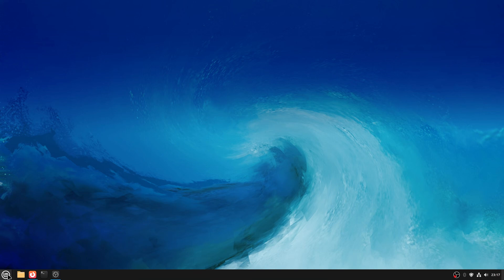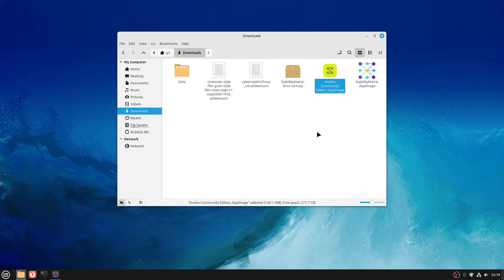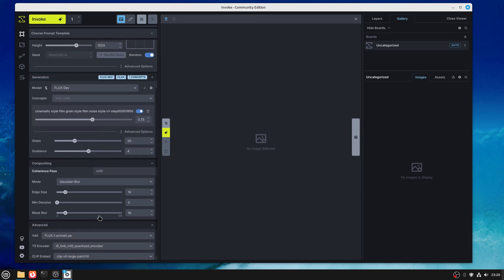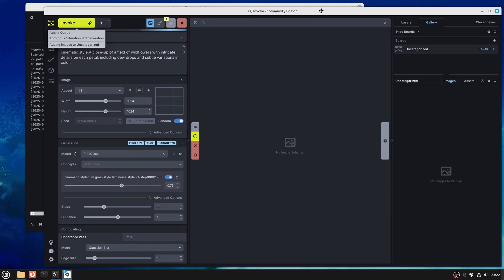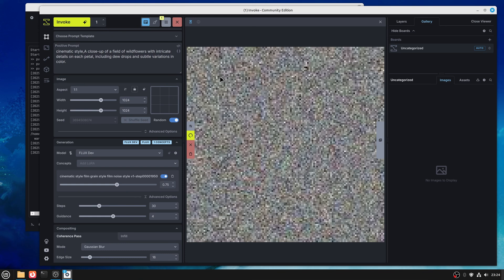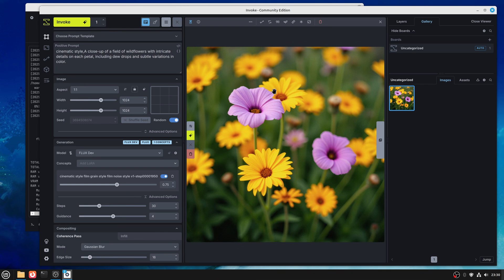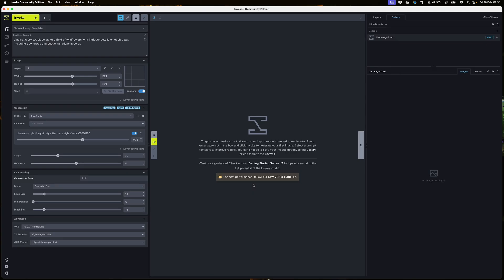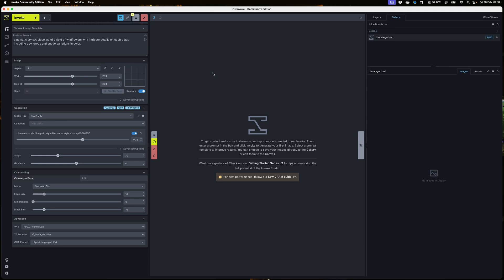Render Speed Showdown: Mac Pro 5,1 with RTX 4060 vs. M3 Max Using Flux Dev on Invoke AI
Welcome to this video, where we conduct a thorough comparison of AI image generation performance utilizing the Flux Dev model within the Invoke AI platform. Two systems are under scrutiny: the Mac Pro 5,1, originally launched in 2010 and now upgraded with an 8GB RTX 4060 graphics card, and the Apple M3 Max, equipped with 30 GPU cores and 36GB of unified RAM. This analysis pits a thoughtfully enhanced legacy system against a contemporary architectural achievement, focusing on their respective render speeds.

The methodology involves configuring Invoke AI on both machines, executing the Flux Dev model, and measuring the time required to generate AI images. The Mac Pro 5,1 leverages the dedicated graphics capabilities of the Nvidia RTX 4060, while the M3 Max employs its advanced integrated GPU and substantial memory bandwidth. Detailed benchmarks are presented, accompanied by sample outputs, to illustrate each system’s efficiency. Additionally, this video examines the implications of these results for AI practitioners in 2025, considering whether an upgraded older platform can compete with modern technology. The findings may offer unexpected insights.

Designed for viewers with an interest in AI applications, hardware optimization, or technological advancements, this presentation combines rigorous data with an accessible delivery. Visual aids enhance the discussion for clarity. You are cordially invited to watch the complete analysis to discern which system prevails.

Get Invoke .ai here